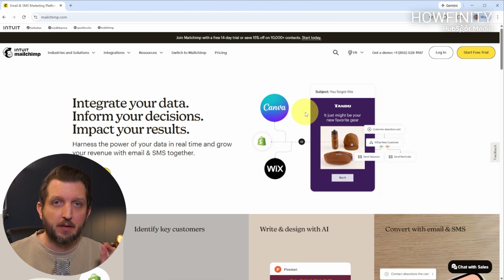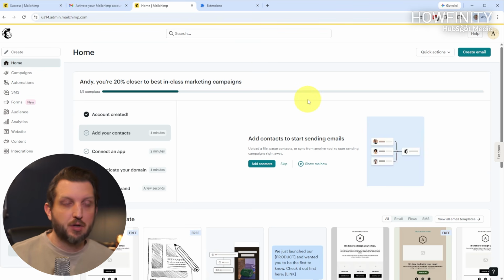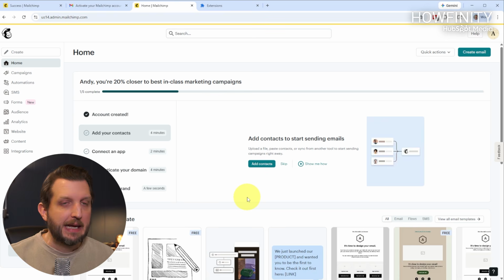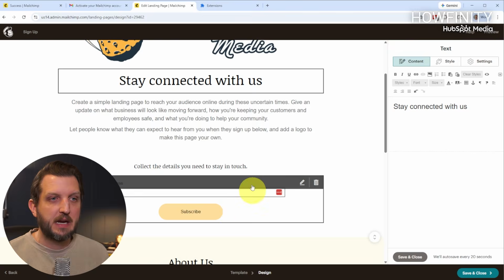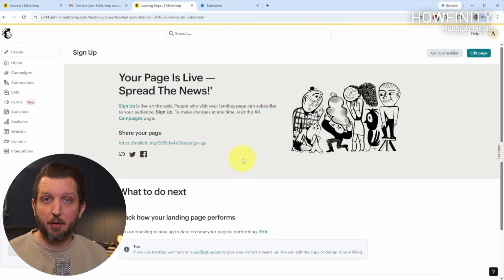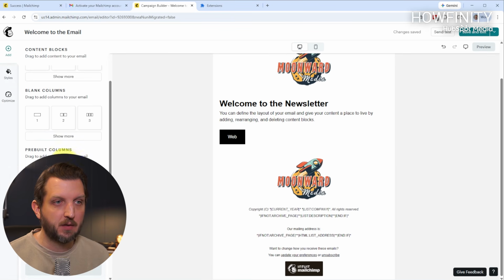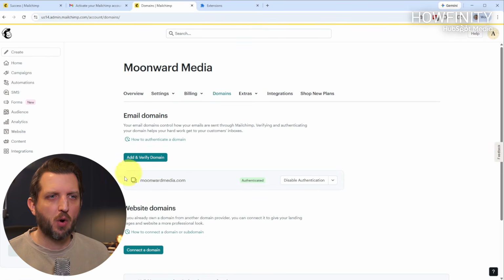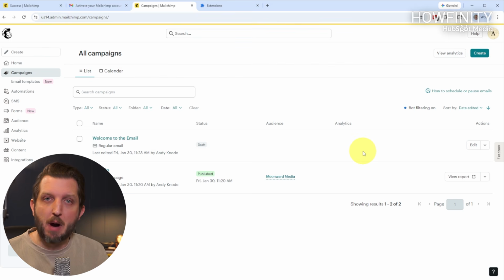Learn Mailchimp Basics In Just 8 Minutes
Here’s how to use Mailchimp for beginners and send your first email campaign in minutes

We’ll cover how to create a Mailchimp account, build an email list, create a signup landing page, design your first newsletter, and send an email campaign step by step.

You’ll see how to import contacts, customize Mailchimp email templates, authenticate your domain, and track email marketing results like open rates and clicks.

By the end, your Mailchimp account is fully set up with a mailing list, signup form, email newsletter, and everything ready to start email marketing.